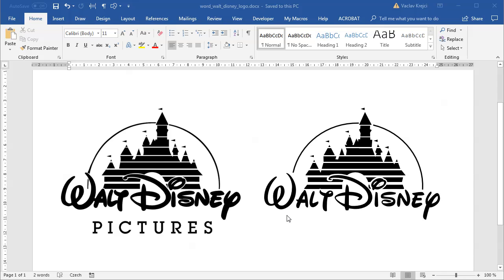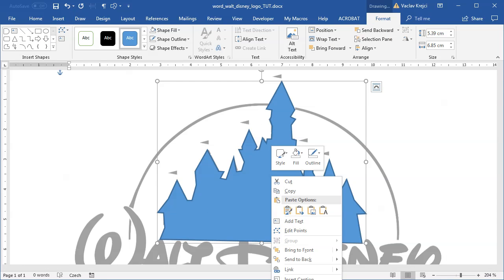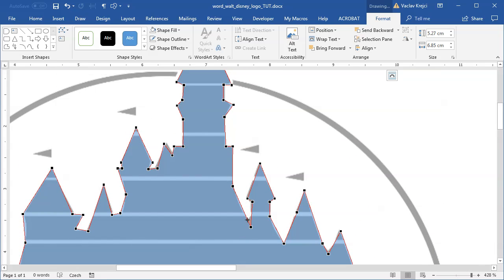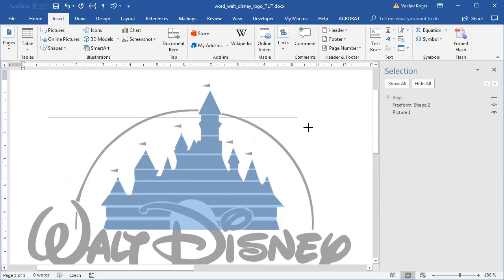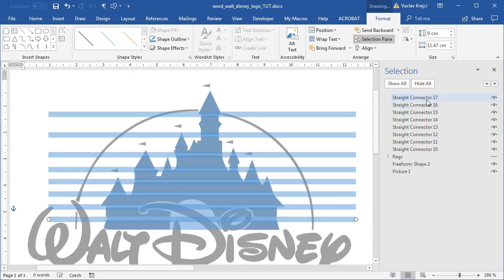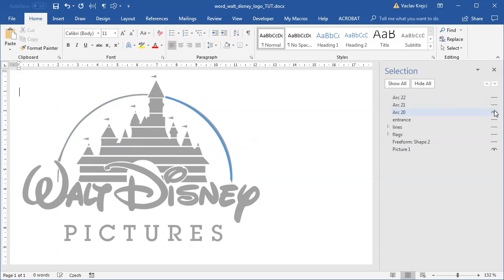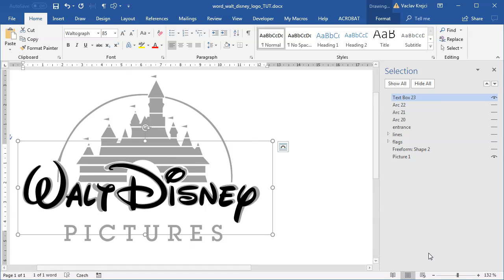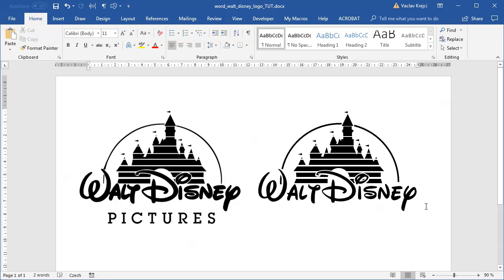How to create Walt Disney logo in Microsoft Word (Tutorial)